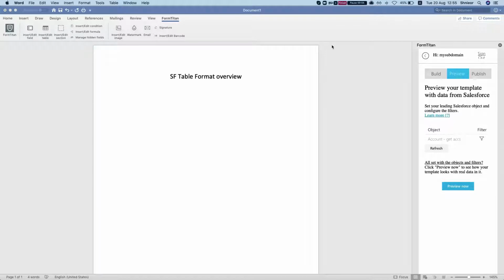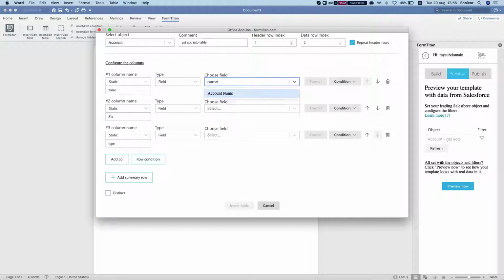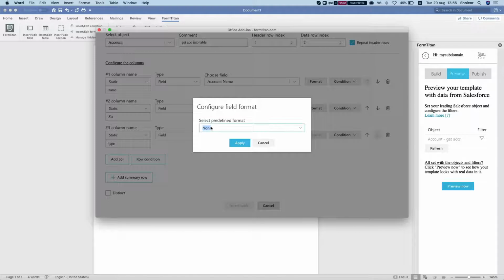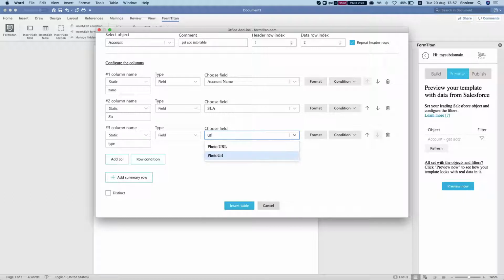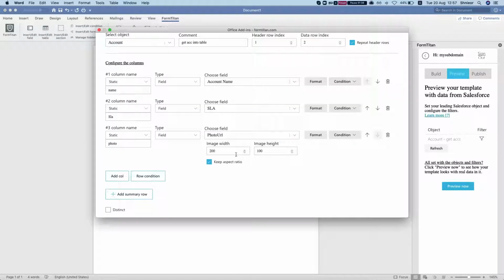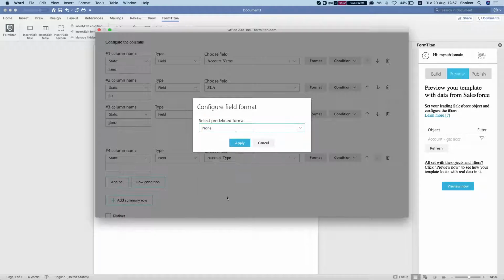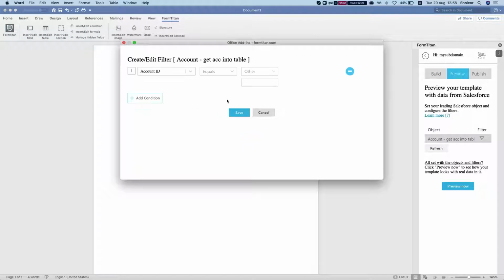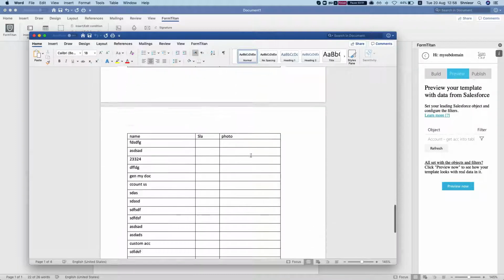Word-Add-in: Table format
Watch how to use the Format option in the Table when configuring the columns.